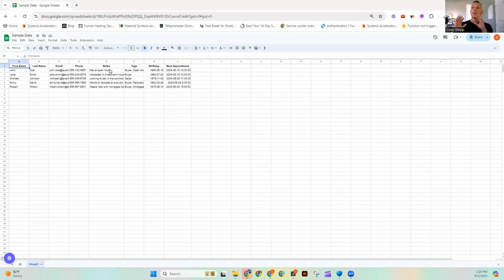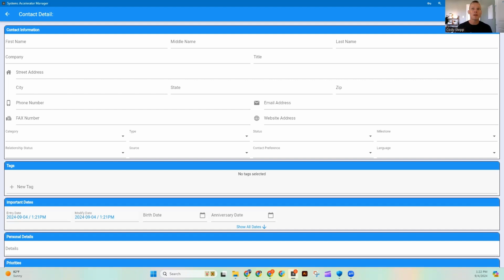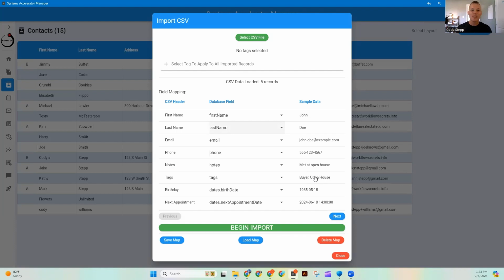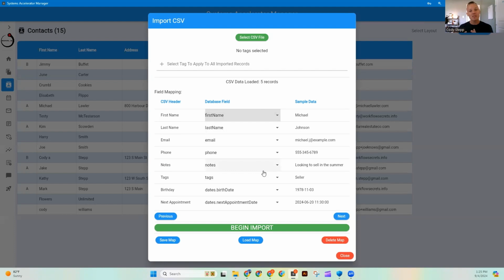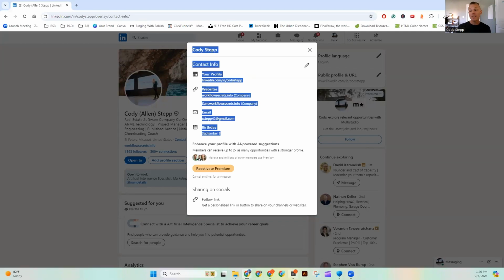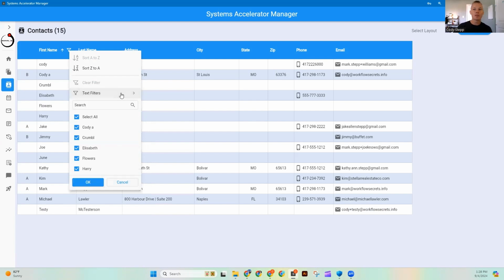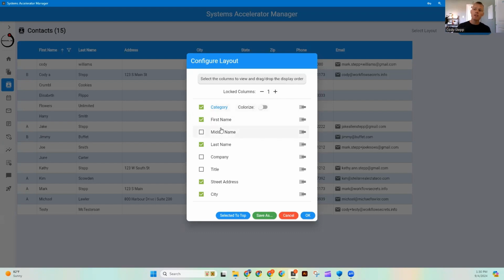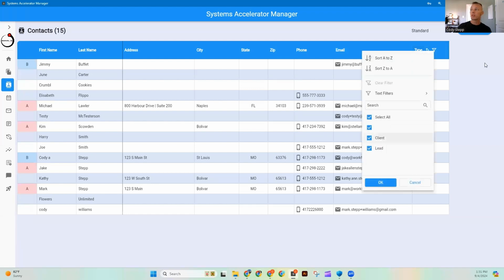SAM 2.0 Trial Series: Task Three: Adding Contacts To Your Systems Accelerator Manager Account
Adding A Single Contact
Navigate to the Contacts tab, and on the top right click New Contact.
Fill in as much information as you can (we’ll go over the Important Dates and Personal Details sections later).

Adding A .CSV Contact List File
Navigate to the Contacts tab, and on the top right next to New Contact click the three bars.
Select Import .CSV Using AI from the dropdown menu.
Click Select .CSV File, locate the .CSV column/row formatted list from your computer, and click Open.
Review the details are properly organized.
Click the dropdown Database Field of any that need to be adjusted. (Ex. CSV Header: First Name - Database Field: firstName - Sample Data: Joe Agent)
Once reviewed, click Begin Import.

Note: Once done clicking Save Map if you made adjustments and might import another list with identical details, which can be revisited with Load Map, and Next to see other Sample Data details from other rows.